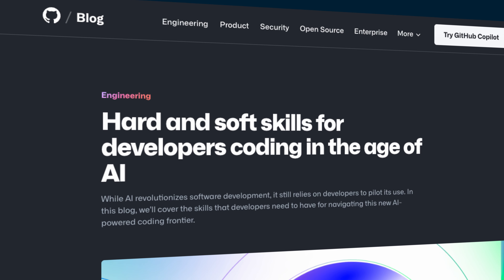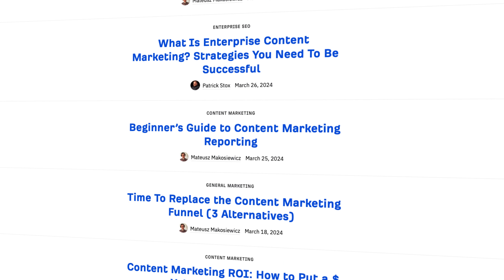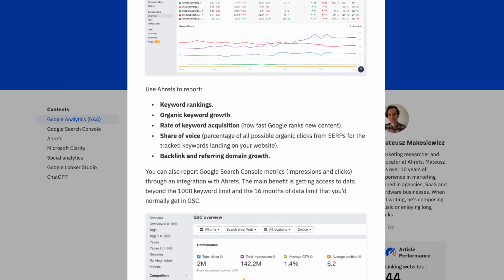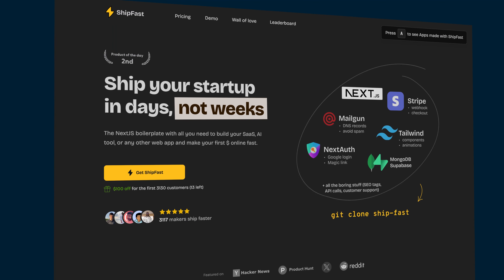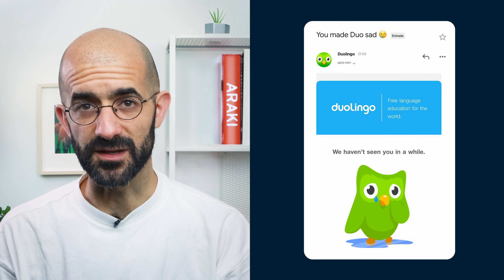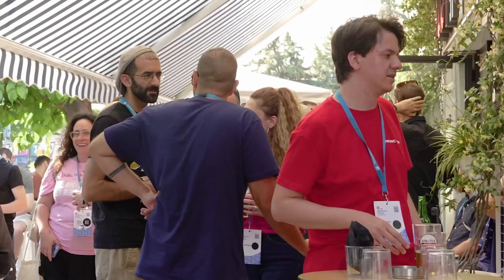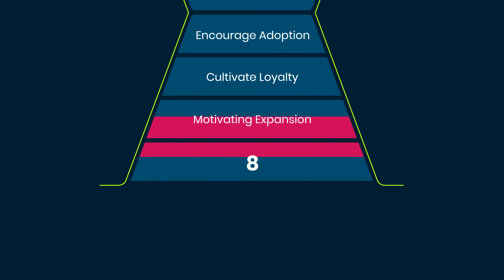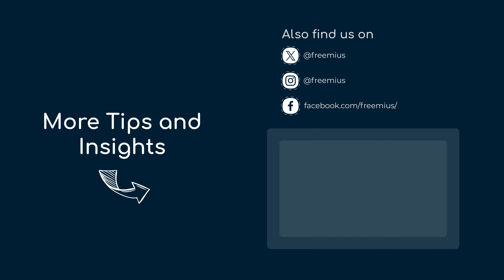The Marketing Funnel Explained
It's time to retire the traditional marketing funnel, and we’re going to explain why:

The traditional marketing funnel presents a linear path from awareness to consideration to purchase. However, thanks to the evolving landscape of consumer behavior and interactions with brands, this model is no longer a sufficient representation of the modern marketing journey. This means it won't help you properly run your marketing.

Today, customers engage with brands across various touchpoints and channels, leading to a more complex and non-linear consumer journey. This shift has sparked a debate: marketing funnel vs sales funnel — which one better suits digital marketing strategies?

To navigate this complexity, companies are adopting new marketing funnel strategies that better capture the dynamic nature of customer interactions and the diverse paths individuals take during the decision-making process. This is especially true in marketing funnels for digital marketing activities, where flexibility and adaptability are key.

By moving beyond the confines of the traditional funnel, businesses can adapt to the changing needs of consumers and craft strategies that resonate with their audience in a more meaningful way.

B2B businesses, for example, can use marketing funnels tailored specifically for B2B needs, with tactics like developing and optimizing high-quality, industry-specific content such as whitepapers and engaging directly with business professionals and decision-makers on digital channels like LinkedIn and face-to-face at industry events and conferences.

Just like companies such as GitHub and Ahrefs, we at Freemius have adopted a new marketing funnel that resembles more of an hourglass shape. This model emphasizes building a circle of continuous engagement and relationship building.

In the video, you'll learn how the above works in practice and how to apply this model to your own software business. Our discussion touches on leveraging marketing podcasts, essential marketing tips for selling a product, and how to develop a comprehensive marketing plan. We also provide marketing tips and tricks that are easy to implement.

Whether it's marketing 101 or advanced marketing strategies for small businesses, this video has valuable insights for everyone.

Ready for more software product inspo?